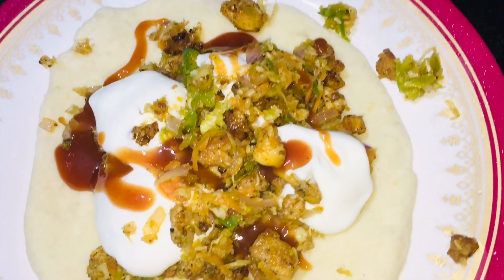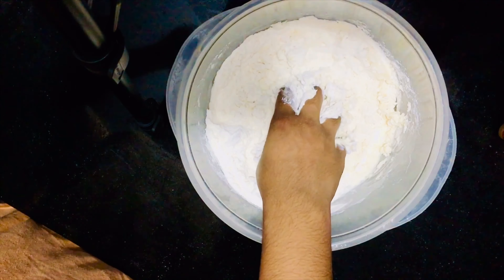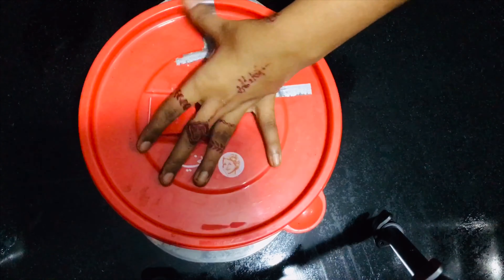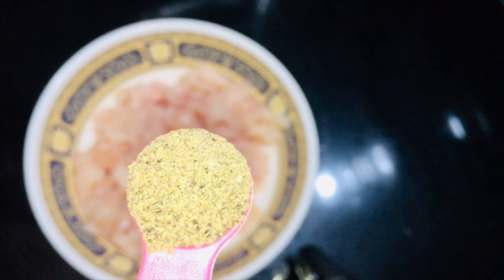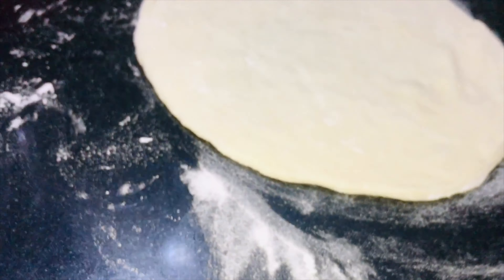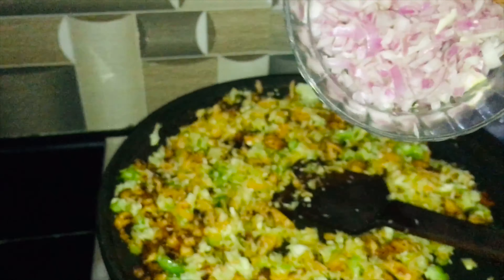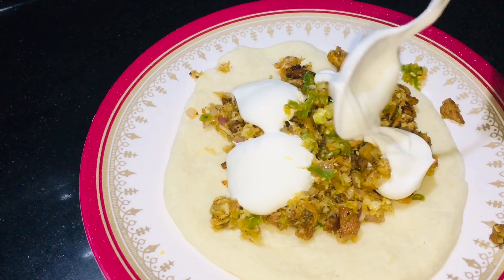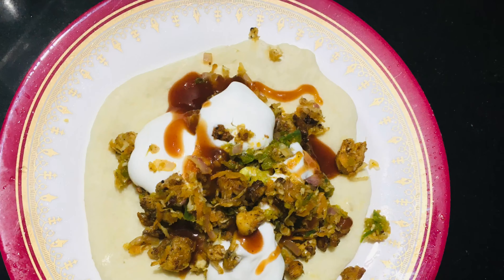ഷവർമ ഉണ്ടാക്കാൻ ഇത്ര Simple ആണോ ? | Chicken Shawarma | Food Vlog | Eat n Walk | Vlog 30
അറേബ്യൻ വിഭവങ്ങളിൽ വളരെ മുൻപന്തിയിൽ നിക്കുന്ന ഒരു വിഭവമാണ് ഷവർമ .ഇത് നമ്മുടെ നാട്ടിൽ ഒരു വല്യ ഓളമായിരുന്നു .ഇപ്പോഴും നാട്ടിൽ അറേബ്യൻ ഫുഡുകളിൽ ഒന്നാമത് നിക്കുന്നത് ഷവർമ തന്നെ ആണെന്ന് പറയാം.ഇത് നമുക്ക് വീട്ടിൽ വളരെ എളുപ്പത്തിൽ ഉണ്ടാക്കി എടുക്കാവുന്നതാണ് .എല്ലാവരും ഒന്ന് try ചെയ്തു നോക്കു.

I'm on Instagram as eatn.walk3. Install the app to follow my photos and videos.